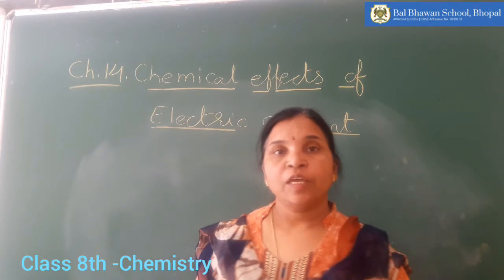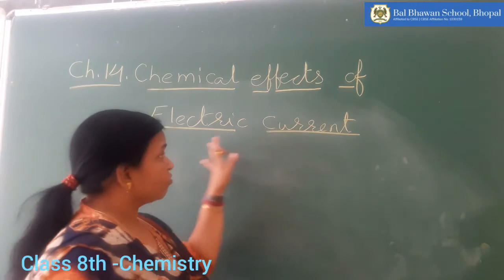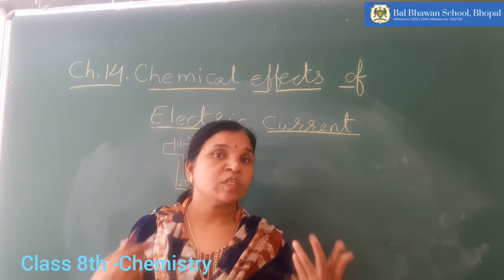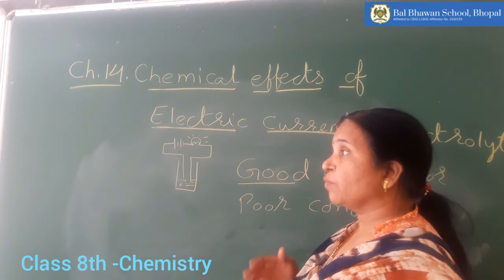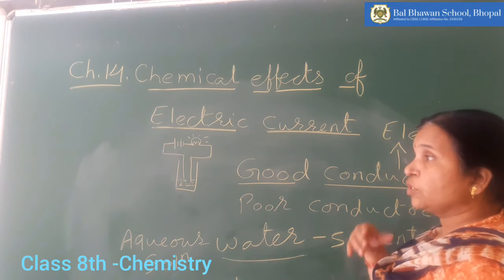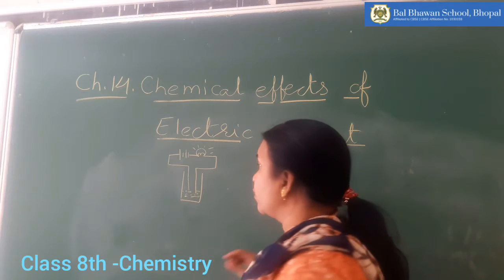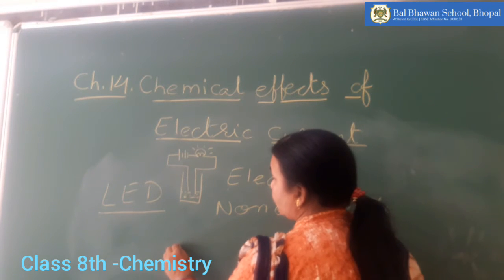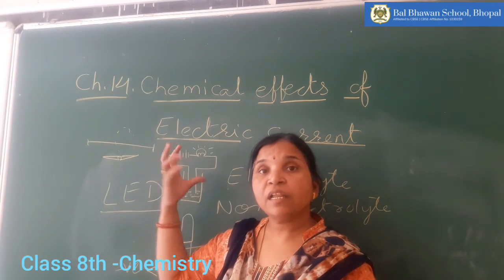Ch.14 . Chemical effects of electric current